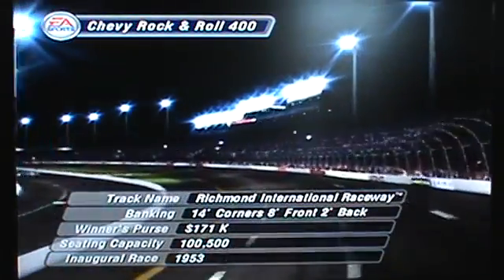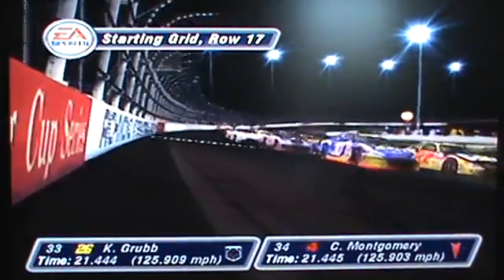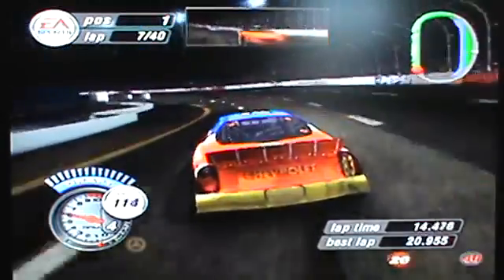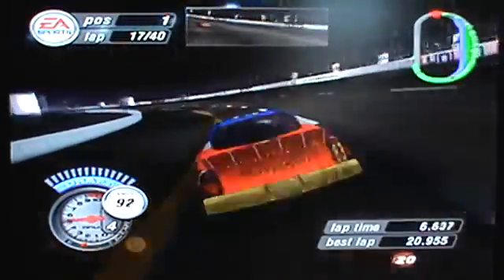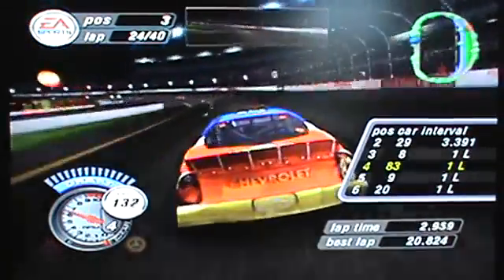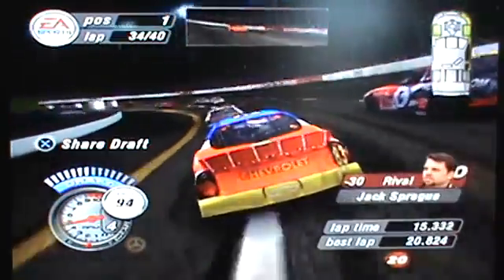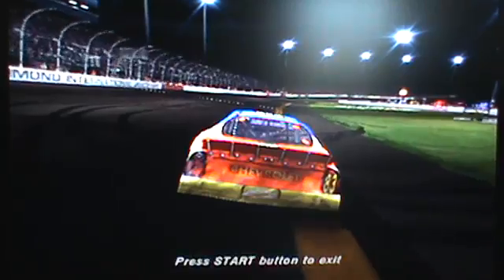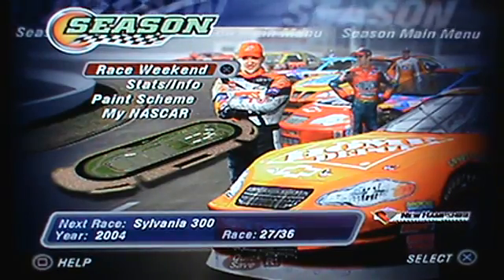NASCAR Thunder 2004 (PS2) Season 2 - Race 26/36 - Chevy Rock and Roll 400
As the championship crowning draws closer, 43 drivers take to the 3/4 mile track known as Richmond International Raceway to find out who can rock and roll towards that title or who will rock out of contention in the Chevy Rock and Roll 400.